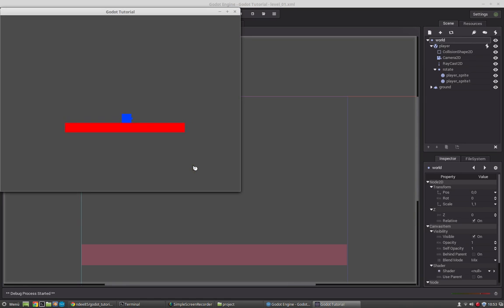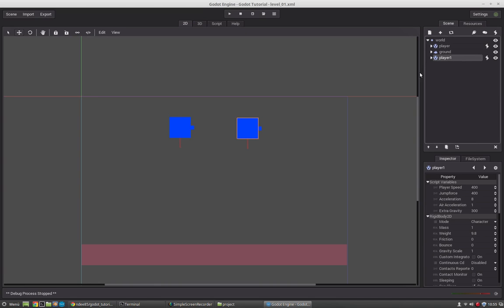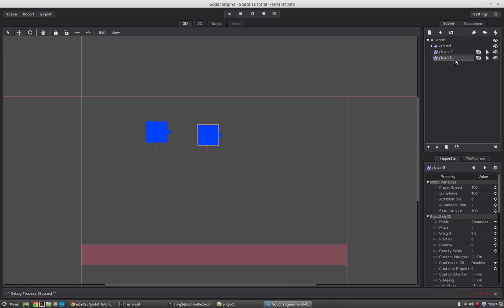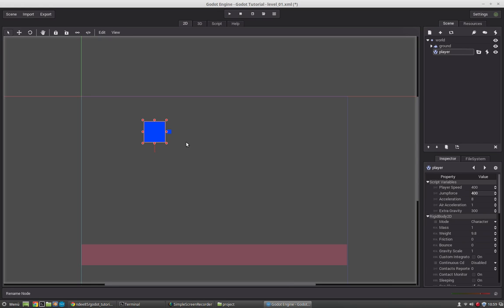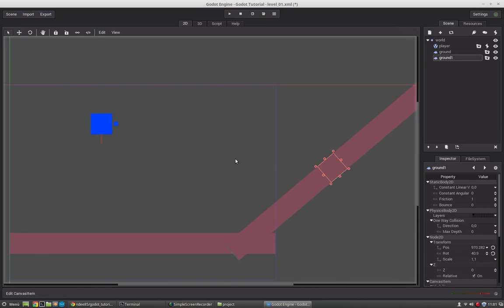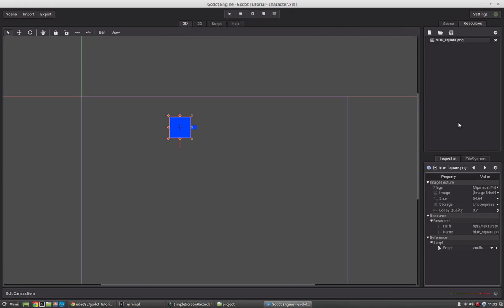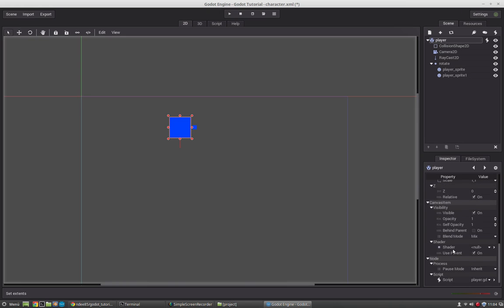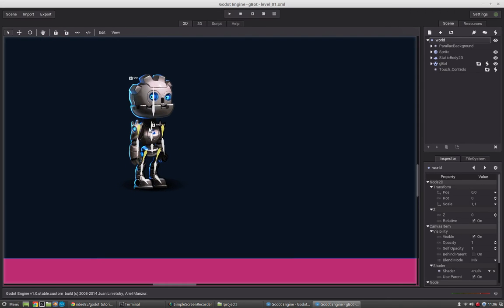Godot Engine - Tutorial Series (06 scenesystem and resources)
In this tutorial we talk about godots scene system and why it is so powerfull! We also cover godots resource system briefly.